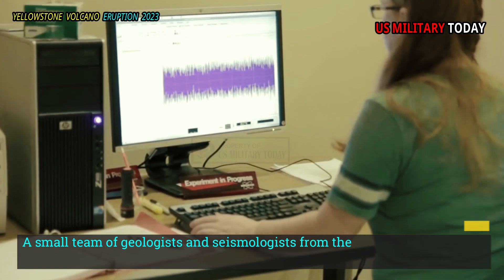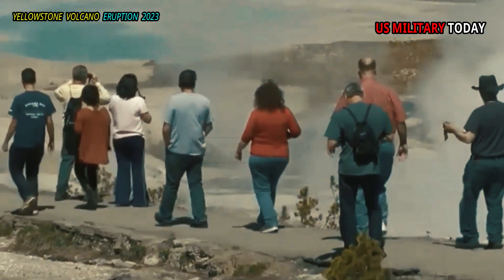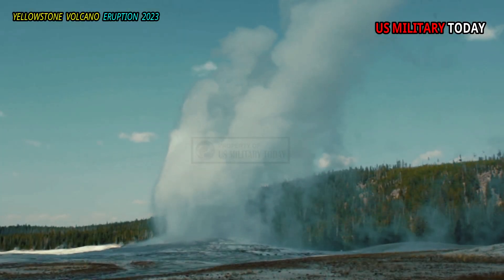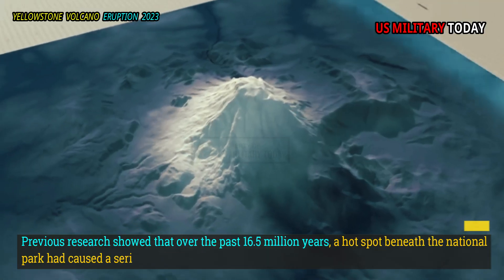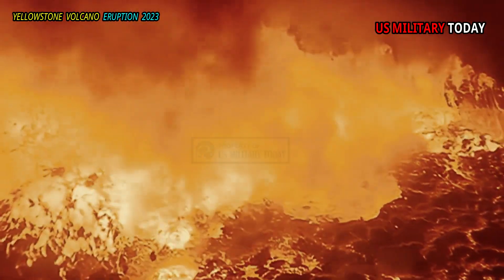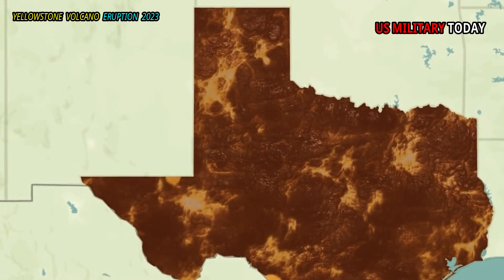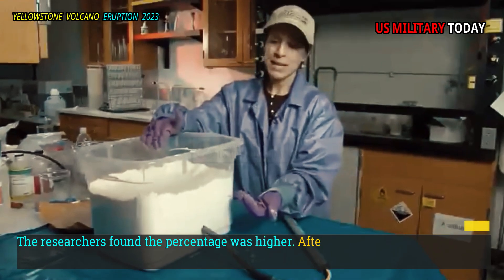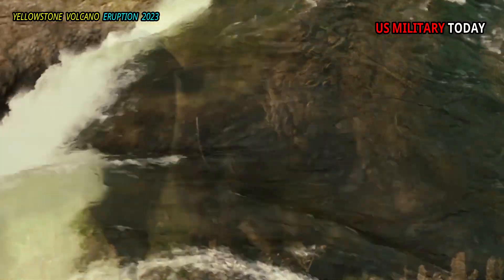Horrible Today: Live Footage Yellowstone Volcano Magma Crater Explosion Like Underwater Nuclear Bomb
A small team of geologists and seismologists from the University of Utah, Salt Lake, the Institute of Earth Sciences, Academia Sinica, Taipei and the University of New Mexico have studied the contents of Yellowstone's magma reservoir and reported differences from previous measurements. The group used seismic wave data to better understand conditions beneath Yellowstone National Park.

Yellowstone National Park is a US national park located in parts of Wyoming, Montana, and Idaho. The city is known for its beautiful views and geothermal features, such as the Old Faithful geyser. These features exist due to a large magma reservoir located beneath the park.

Previous research showed that over the past 16.5 million years, a hot spot beneath the national park had caused a series of volcanic eruptions, leaving behind numerous calderas. Over the years, many research teams have studied Yellowstone's magma reservoir and found ways to measure its size and make predictions about its contents.